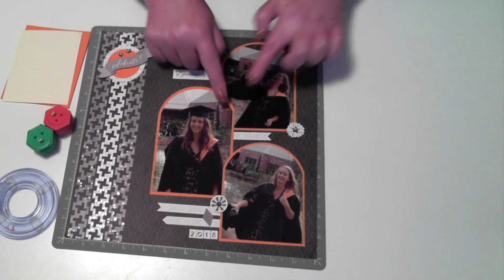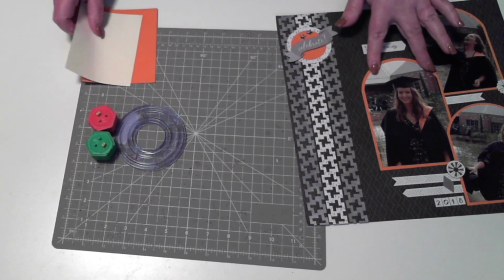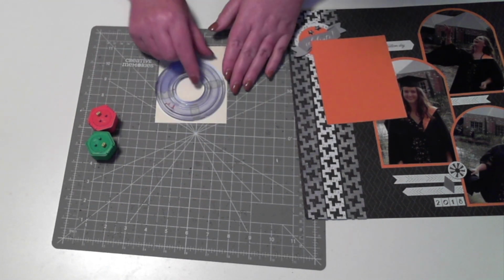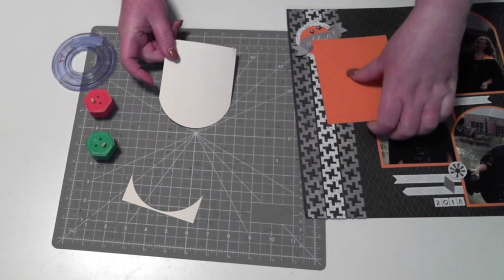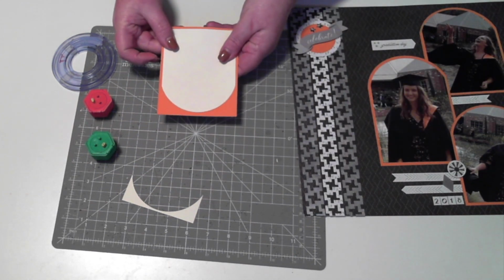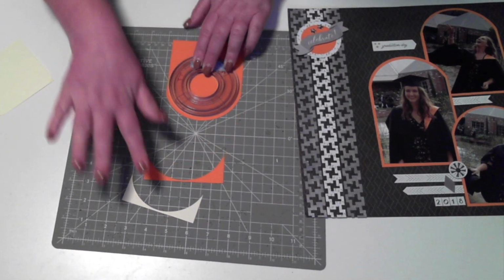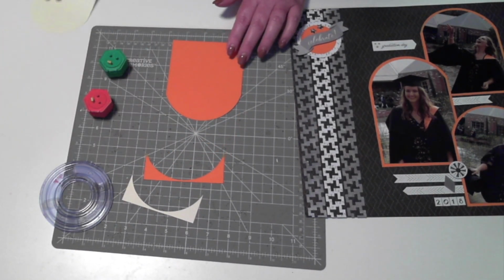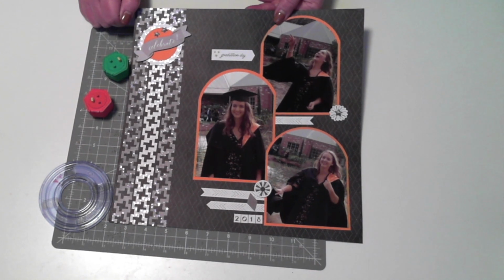How to Create an Arch With the Circle Custom Cutting System by Creative Memories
Watch as Tracey from Home Office teaches a fun technique on how to create an arch with the Circle Custom Cutting System! We have a hunch you’ll really enjoy this one!